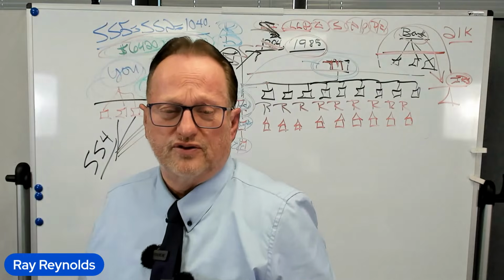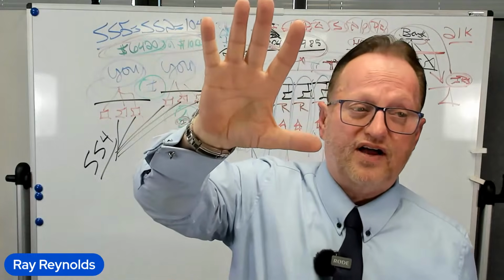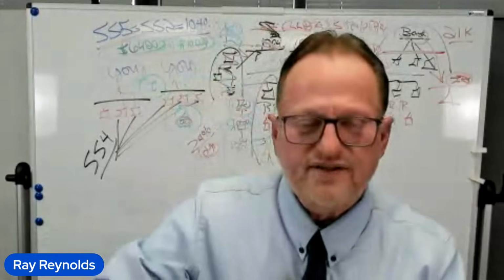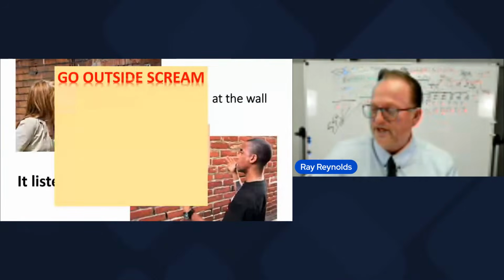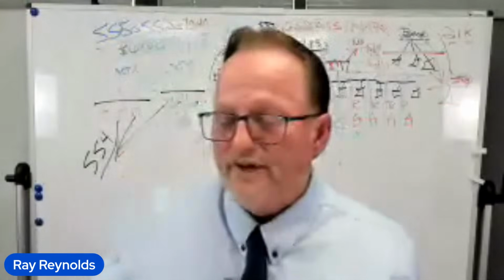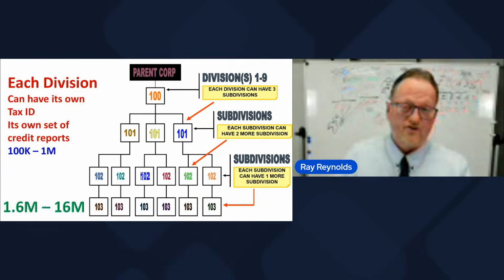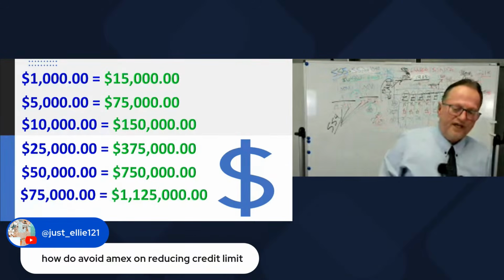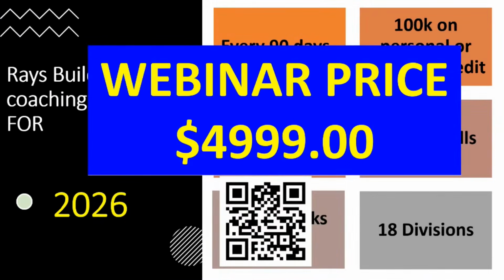Every Car Is a Division: The Asset Protection Strategy for 2026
If you’re preparing for 2026, here’s one strategy that changes everything:
Every car should be its own division.

In this video, you’ll learn why your vehicle must have:
• A division as the registered owner
• A division as the lien holder
• A division as the insurance holder

This structure isolates liability, protects your home, and strengthens your corporate foundation.

When a division owns the asset — not you — you gain:
• Separation from personal exposure
• True asset protection
• The ability to incorporate, disconnect, or even bankrupt a division without hurting the main corporation
• More opportunities for corporate credit and funding
• A cleaner blueprint for scaling in 2026

This is the same framework behind the Blueprint of Success — divisions that protect, divisions that produce income, and divisions that keep the pain out of your home.

If you’ve been dealing with pressure, denials, or financial strain, this system gives you the structure to fight through it.